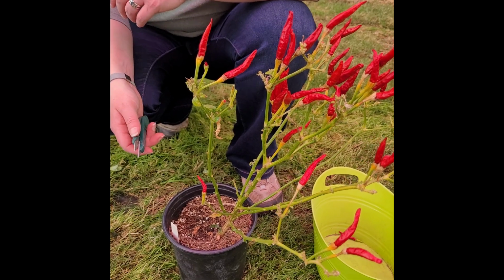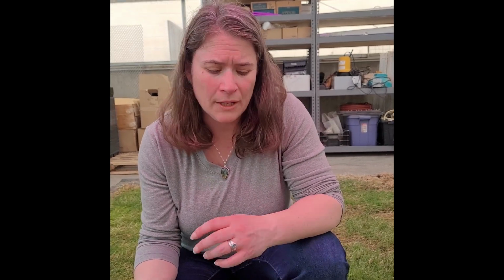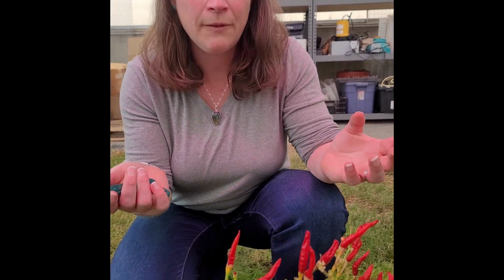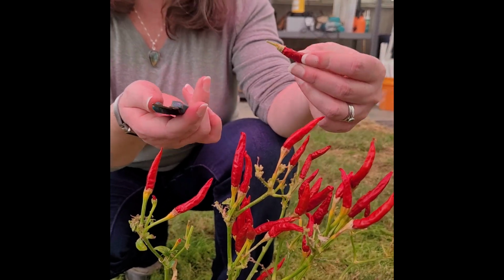Garden to Kitchen: 10 Harvesting the produce